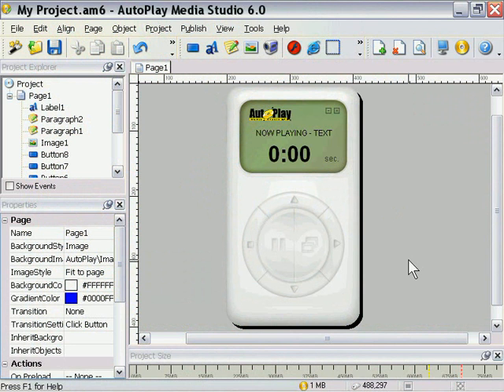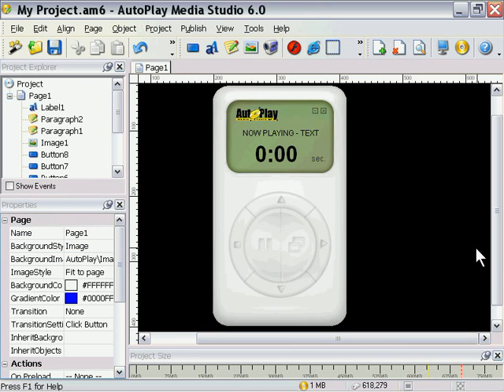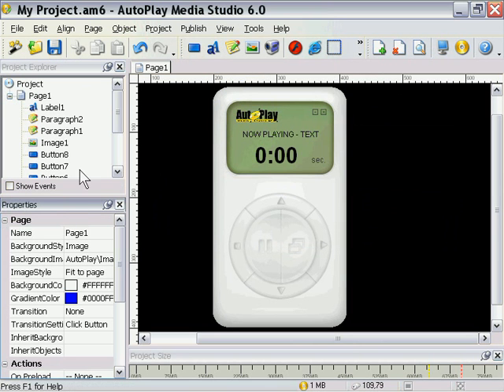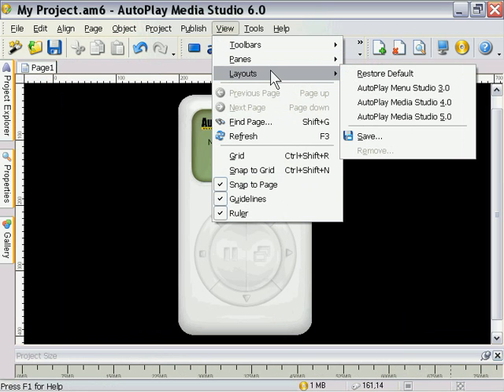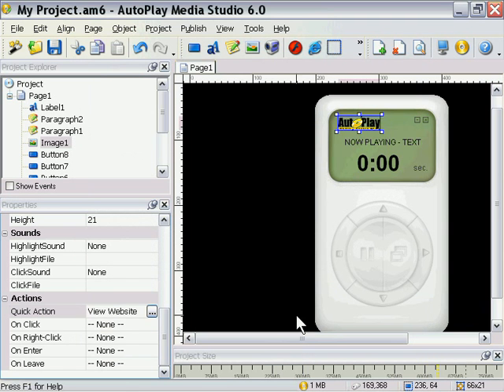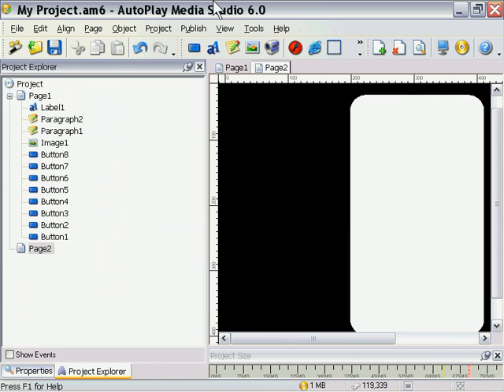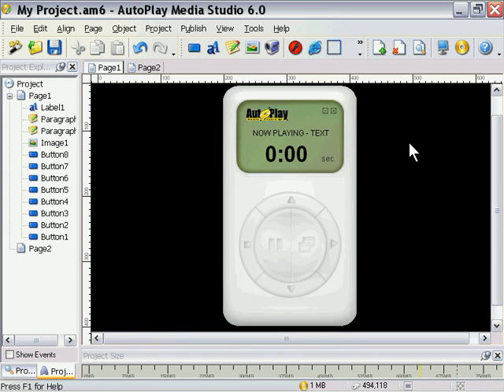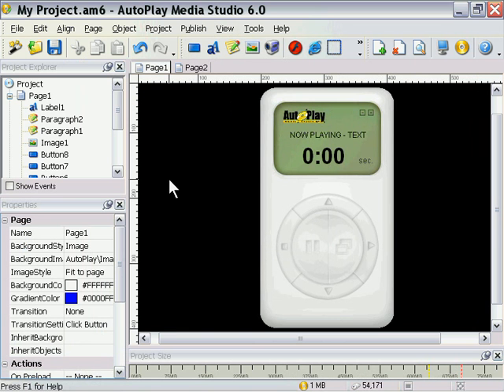AutoPlay Media Studio 6.0 Training #2 - Workspace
This video explains the design environment workspace in AutoPlay Media Studio 6.0. There is discussion on the look and feel of the design environment. Discussion on panels, panes, tabs and other advanced features of AutoPlay Media Studio 6.0.